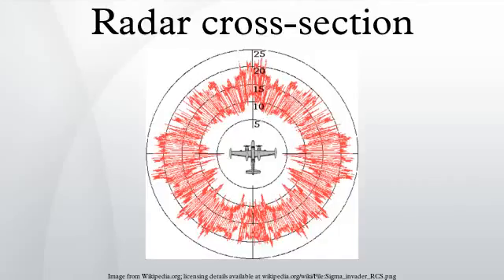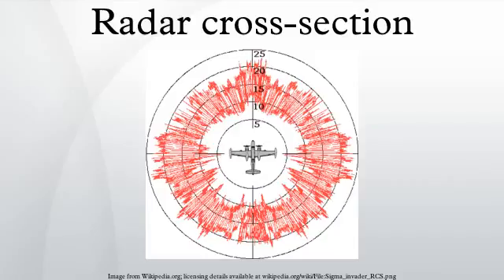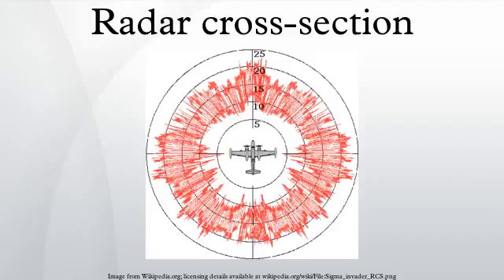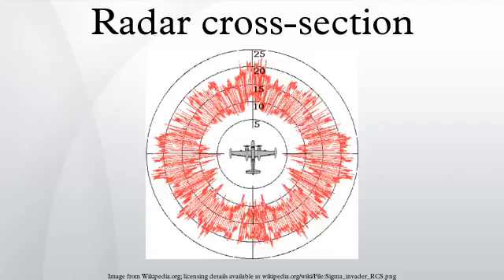Radar cross section HD